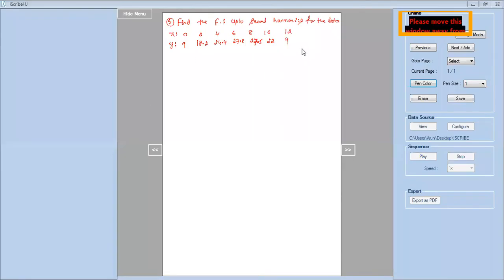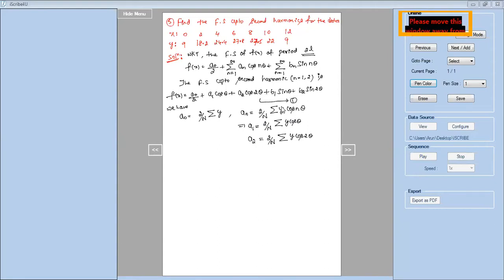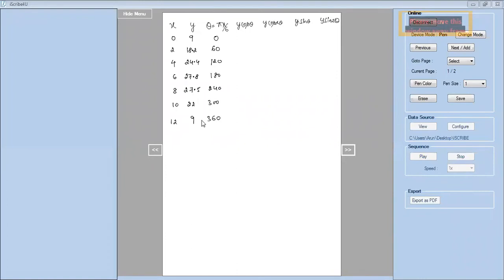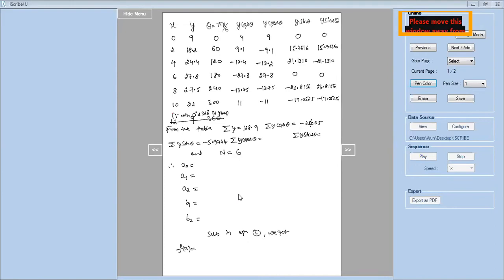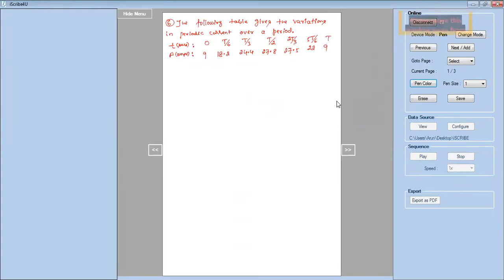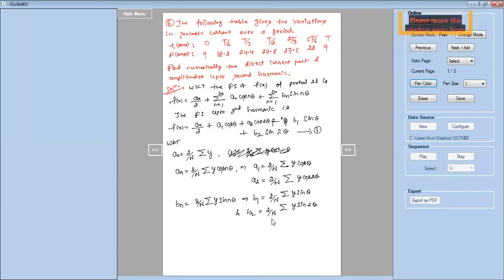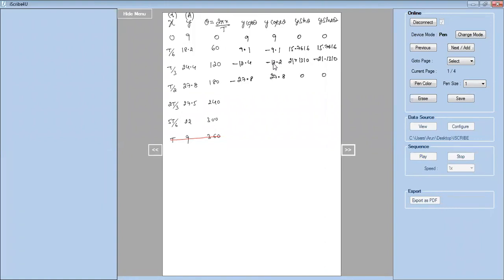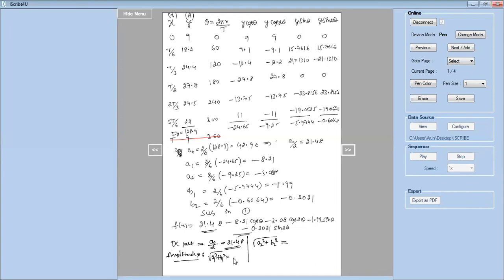Harmonic Analysis 3